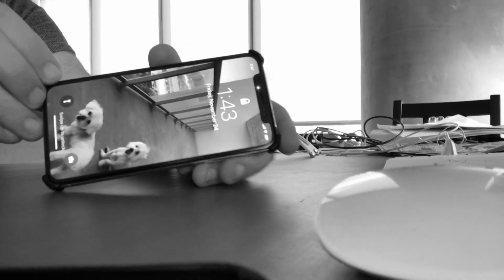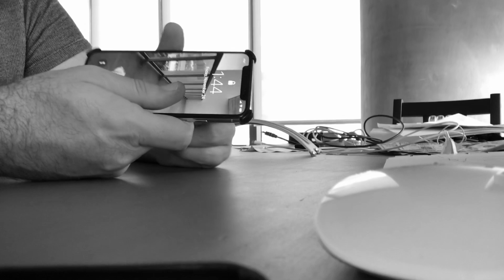iPhone X Utomic Edge & TOZO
I hate bulky cases on my iPhone X. This video is for the true minimalist who needs solid protection. In this video, I review my iPhone X with the Utomic Edge and TOZO 3D glass protector.

TOZO Glass